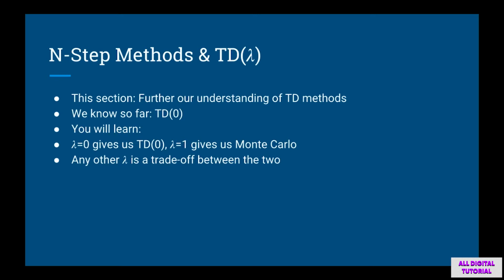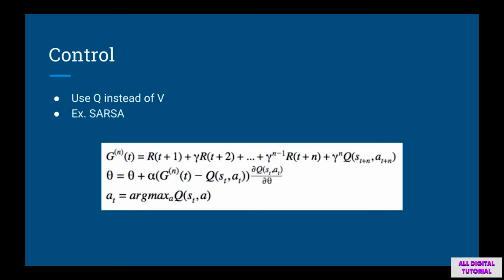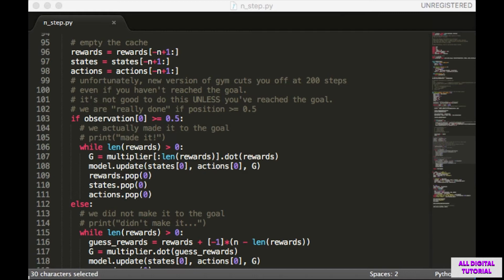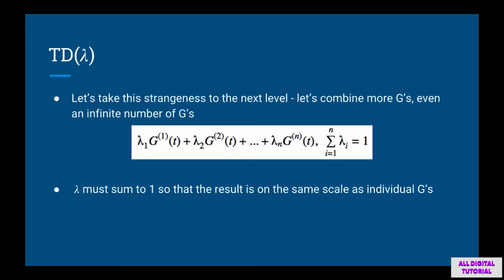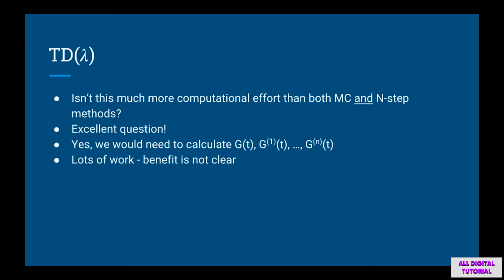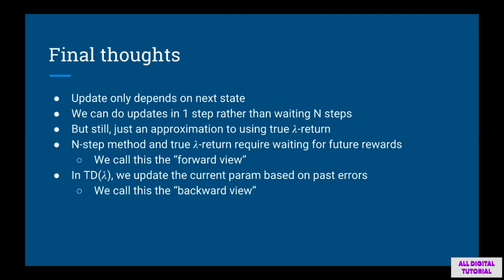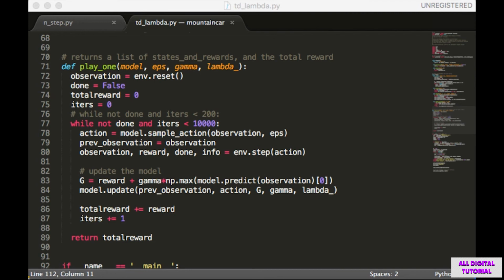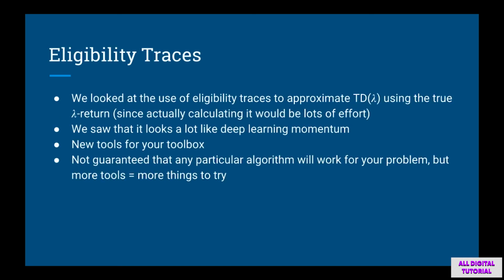Advanced AI Deep Reinforcement Learning in Python (Part 4 TD Lambda)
Hello Everyone, welcome back again to my channel today i'll share the part 4 of Advanced AI Deep Reinforcement Learning in Python

Contain :

1. N-Step Methods
2. N-Step in Code
3. TD Lambda
4. TD Lambda in Code
5. TD Lambda Summary